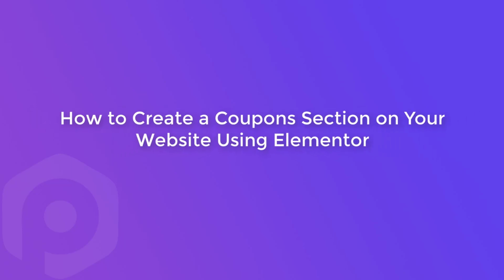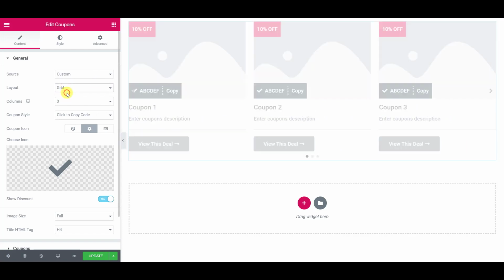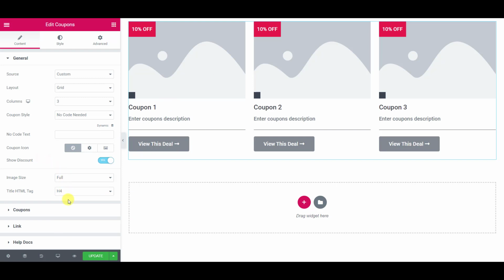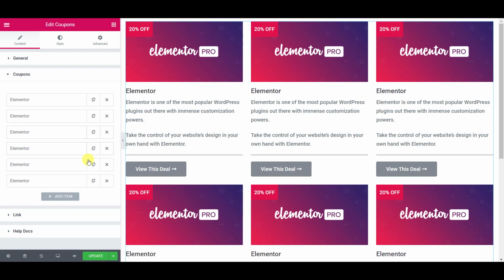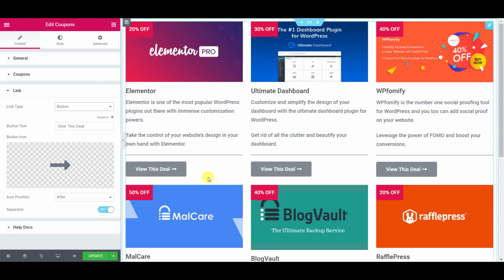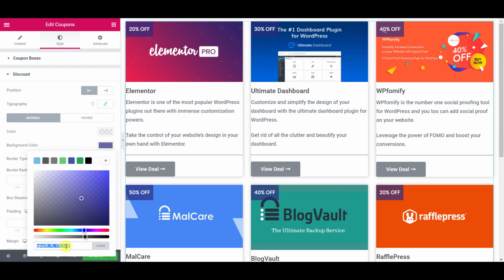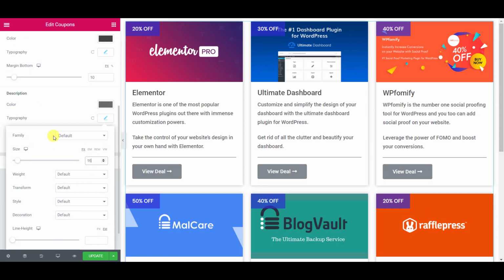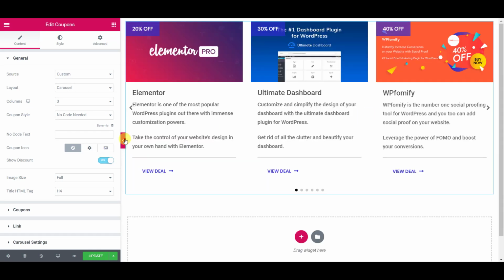How to Create a Coupons Section on Your Website using Elementor | PowerPack Addon for Elementor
If you are looking for a tutorial on how to create a coupons section or deals page using elementor, then this is the perfect video for you.

You can create impressive deals and coupon sections on your website with the Coupon widget of PowerPack addon for Elementor.

This widget is part of PowerPack, You can get it